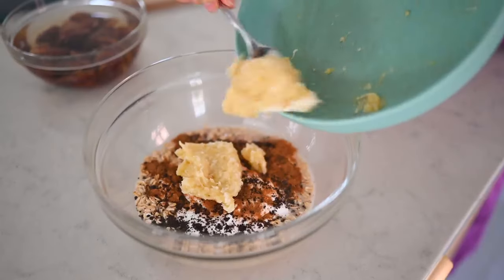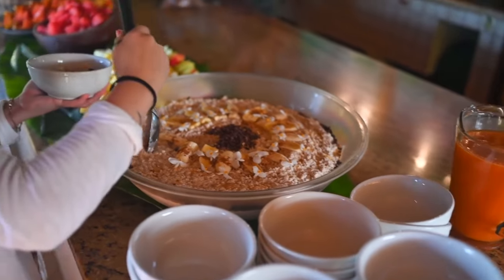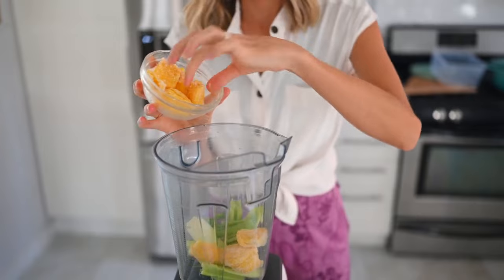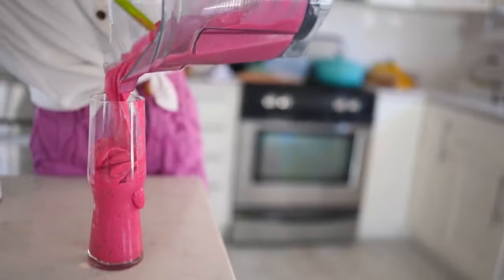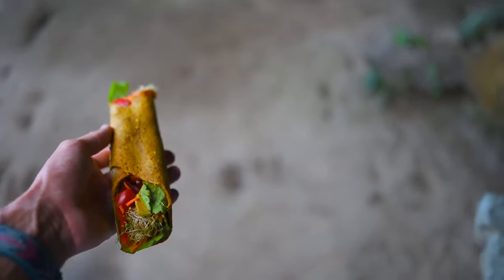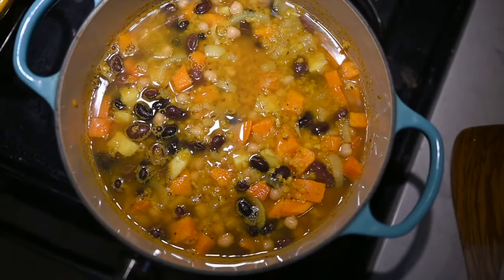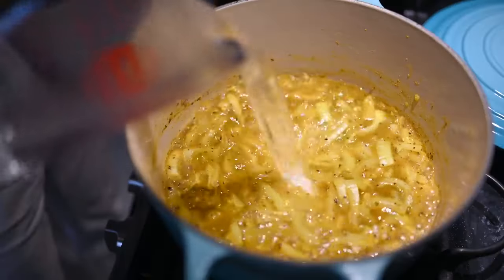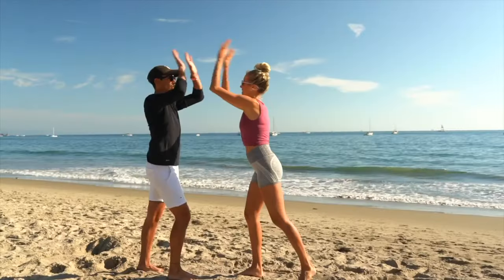LONGEVITY DIET - Easy Vegan Meals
Erin and Dusty Stanczyk, the vibrant duo behind EatMoveRest, transport viewers to the heart of the Blue Zones with a culinary journey inspired by their transformative experiences in Costa Rica. As they share their plant-based breakfast, lunch, and dinner recipes, the couple effortlessly weaves wellness wisdom and enticing flavors into a tapestry of health.

The Stanczyks delve into the essence of longevity Blue Zones – five regions where individuals defy age norms and savor the elixir of a long, vibrant life. Costa Rica stands proudly as one of these havens, and the couple, freshly returned from their fifth retreat, brings forth the secrets ingrained in Blue Zones dietary practices.

Breakfast emerges as a symphony of fresh sliced fruit, a tropical Costa Rican smoothie, and overnight oats. Drawing parallels to the Blue Zones communities, where mornings commence with nutrient-rich, plant-powered meals, Erin skillfully crafts a blend of simplicity and nourishment. The emphasis on movement echoes through, urging viewers to infuse activity into their daily routines, mirroring the perpetual vitality of Blue Zones residents.

Lunch takes center stage with raw rainbow wraps, a favorite amongst retreat participants. The vibrancy of the wrap, bursting with colorful veggies like cherry tomatoes, shredded carrots, and purple cabbage, mirrors the Blue Zones' penchant for plant diversity. The creamy low-fat guacamole, a zucchini-infused creation, showcases the Stanczyks' culinary finesse, inviting a tantalizing dance of flavors.

Dinner unfolds with a Moroccan bean stew, a warm embrace for the soul after an active day. Beans and sweet potatoes, staples in Blue Zones diets, meld seamlessly in this hearty concoction. The Moroccan flavors, enriched with cumin, turmeric, and fennel seeds, transcend mere sustenance, embodying a celebration of longevity and well-being.

Throughout their gastronomic odyssey, the couple subtly integrates insights on health, emphasizing the Blue Zones' plant-centric lifestyle. The recipes, not just a feast for the taste buds, become a roadmap to a more vibrant, nourished existence. Complement, their chosen supplement, emerges as a vital ally in bridging potential nutrient gaps, seamlessly aligning with the holistic Blue Zones approach.

As the sun sets on this culinary voyage, the Stanczyks sign off, leaving a lingering invitation to embrace the Blue Zones philosophy – a life where the harmony of nutrition, movement, and rest becomes the elixir for a richer, fuller existence. For those eager to embark on a transformative wellness journey, EatMoveRest beckons, offering not just recipes but a blueprint for a life lived to its fullest.

May your journey be as vibrant as the colors of a tropical smoothie, as nourishing as a rainbow wrap, and as comforting as a Moroccan bean stew. Eat, move, and rest your way to the epitome of well-being – just like the denizens of the Blue Zones.